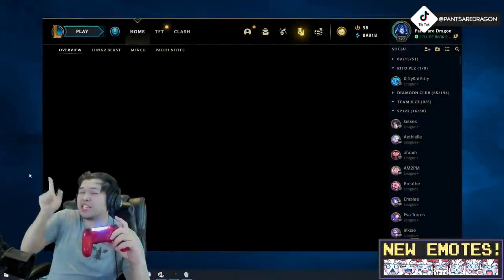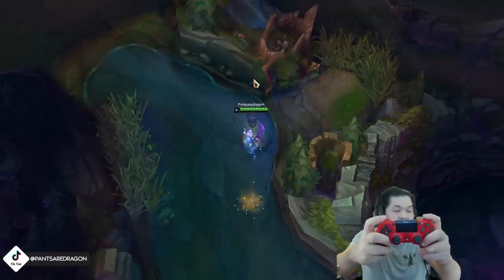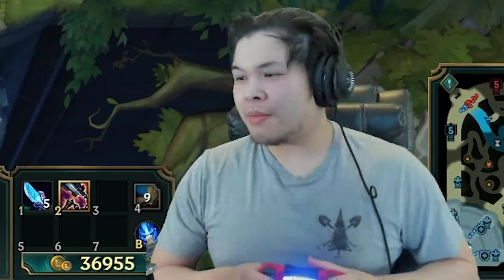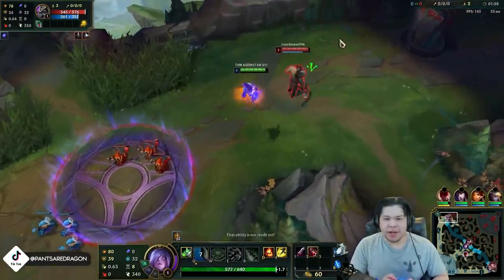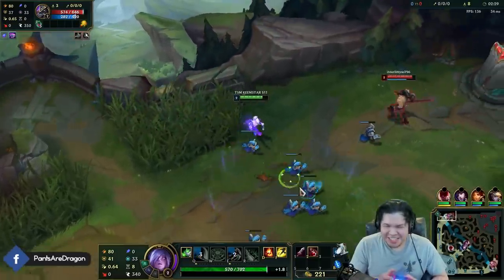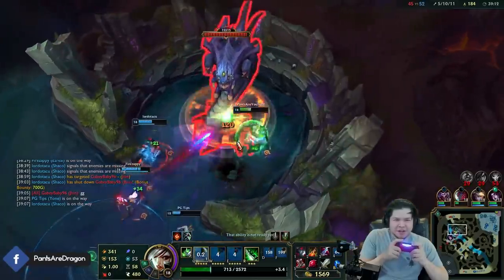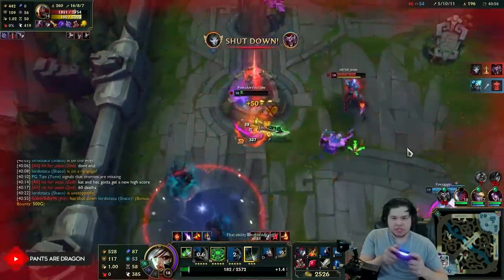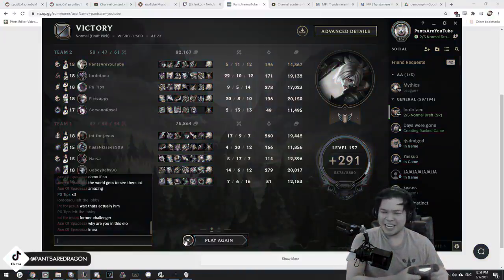I played League of Legends but with a PS4 Controller and played Riven (It's insanely hard..)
Me riven player I become season 6 boxbox and destroy everyone on PS4 Controller

xBruceyx, smooshbunch, goomangoo